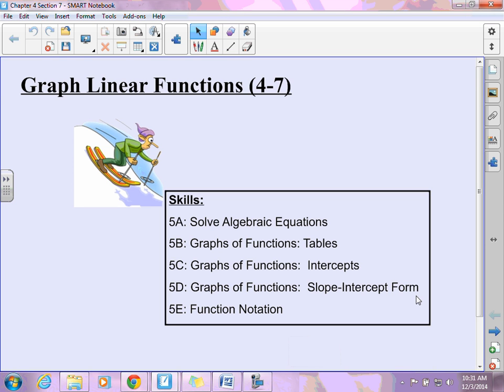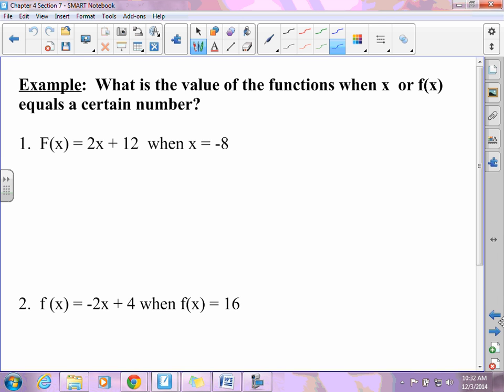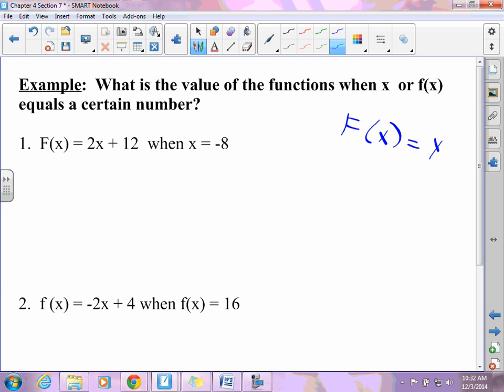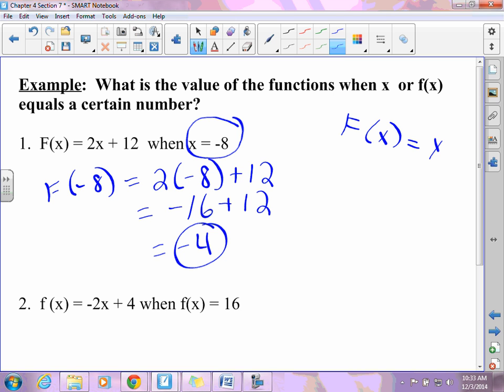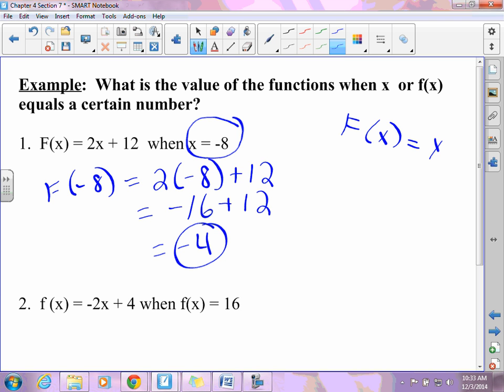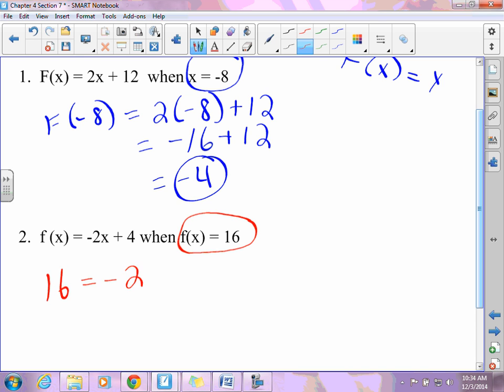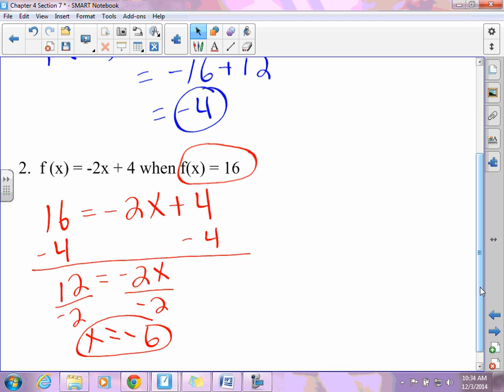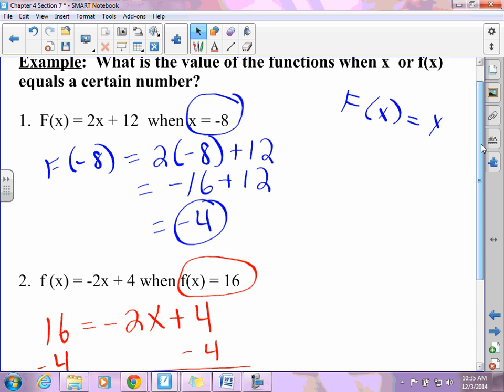Algebra:4-7 Function Notation Part I